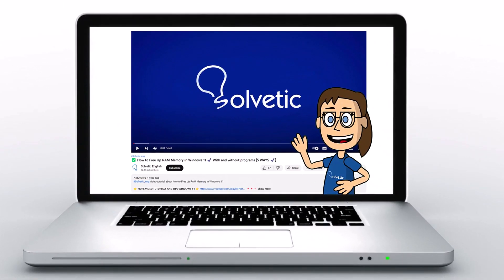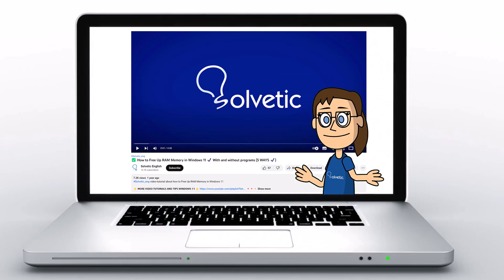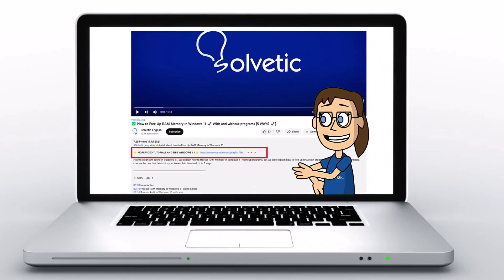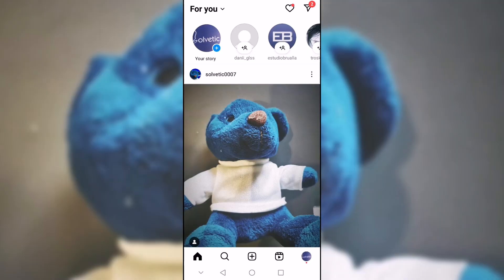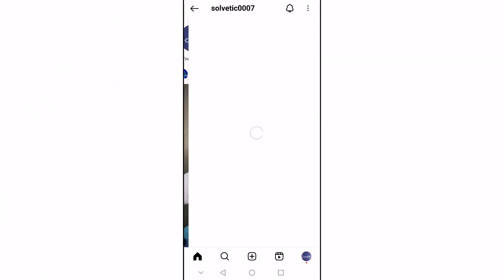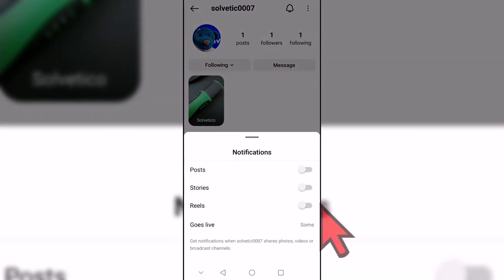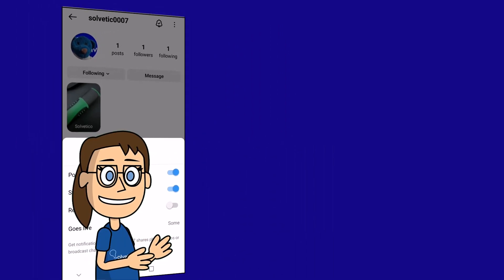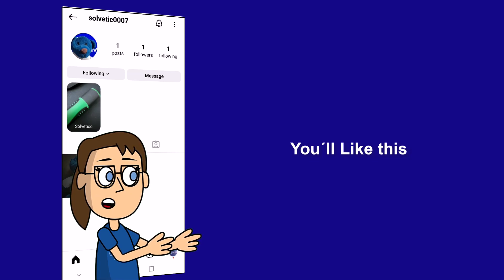How to Unmute People on Instagram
In this tutorial, we are going to explore how to unmute a person on Instagram.

Sometimes, for various reasons, you may have muted someone's posts or stories on Instagram to reduce the amount of content you see in your feed. However, you may want to revisit that person's content at some point.

In this video, I'll show you how you can unmute a person on Instagram and restore their content to your feed. From opening the app to finding the muted person and unmuting, I'll guide you step-by-step through the entire process so you can maintain complete control over your Instagram experience.

Remember that at TechnoWikis we are here to answer your questions and help you with everything you need.